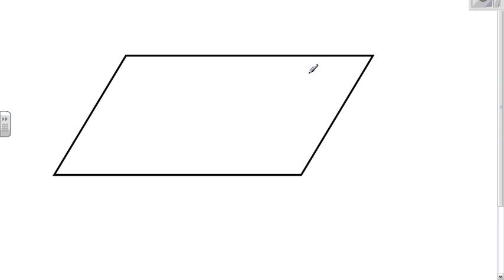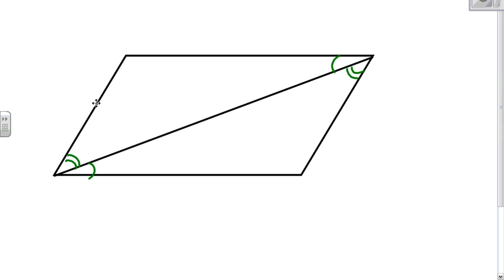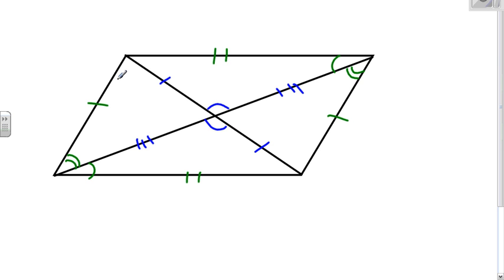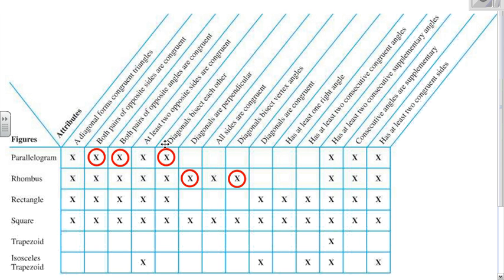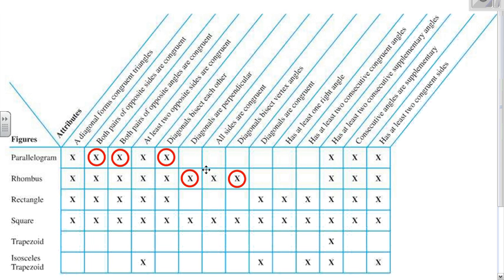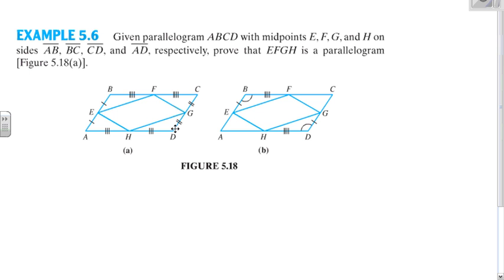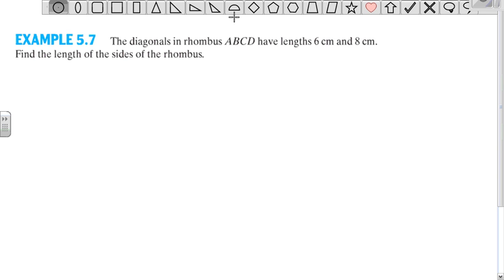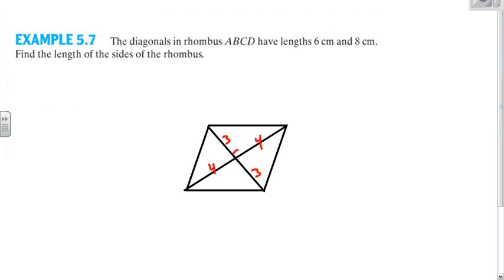5.3 and 5.4: Special Quadrilaterals